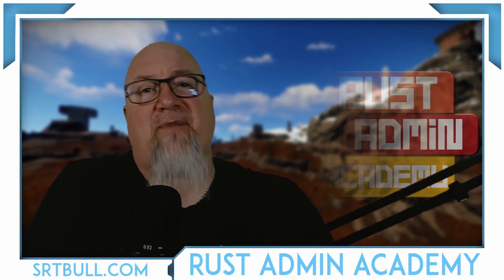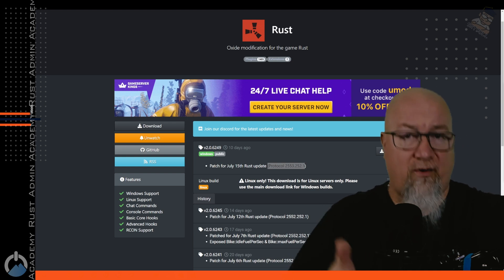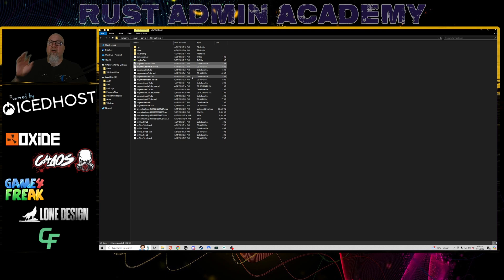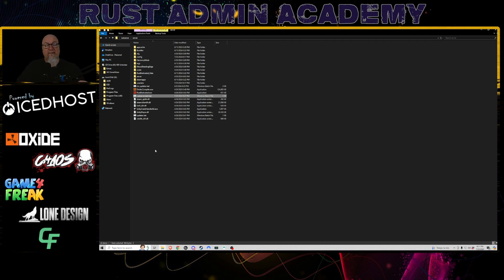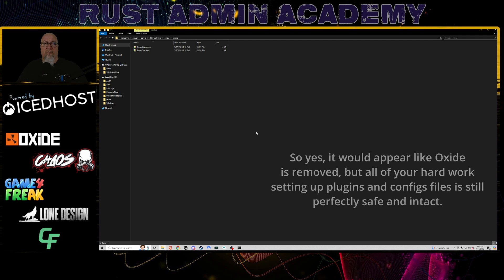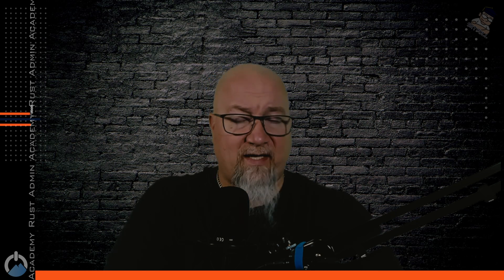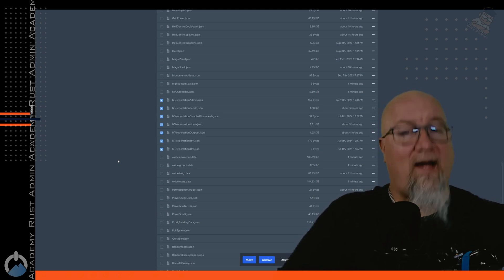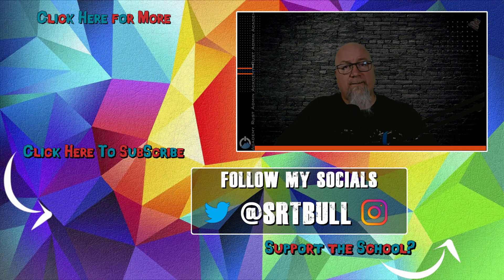Does Updating Rust Server DELETE OXIDE?? | Rust Admin Academy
Check this one out too: "Simplify Moderating Your Rust Server with ADMINTOOLS | Rust Admin Academy |"
to get the latest version of Oxide

♛ Gear I Use Daily:
Logitech G910 Mechanical Keyboard:

Logitech G502 Wired Gaming Mouse:

Logitech Brio 4K Webcam:

Elgato Stream Deck:

TL Helicon GoXLR Mixer:

Audio Technica AT2020 XLR: